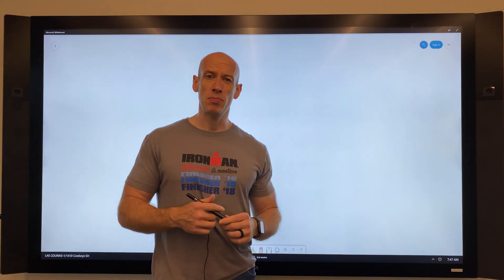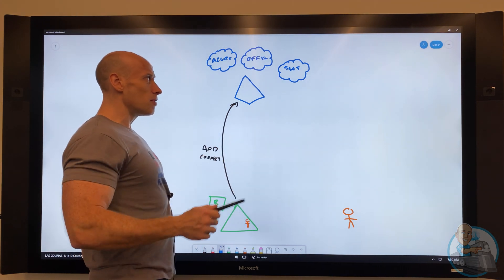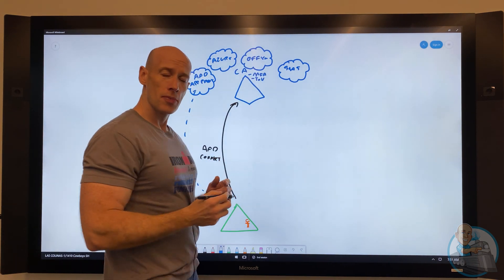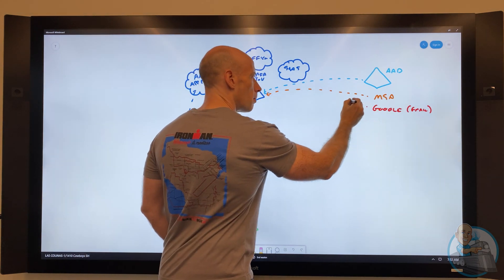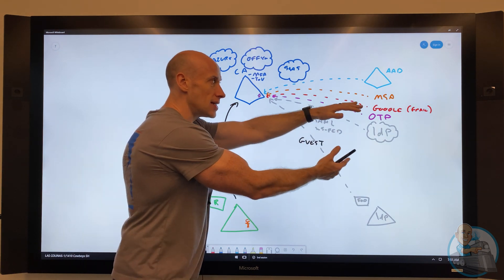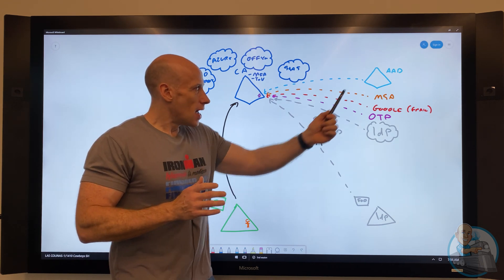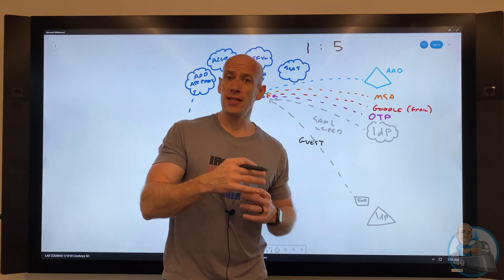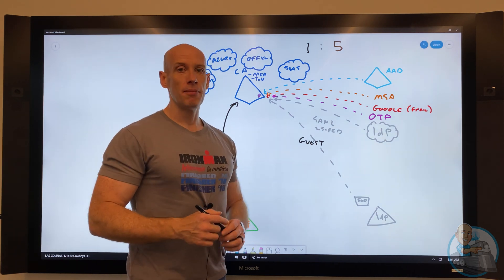Azure AD B2B Overview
In this whiteboarding video I walk through Azure AD B2B and how it can help collaborate with your business partners.